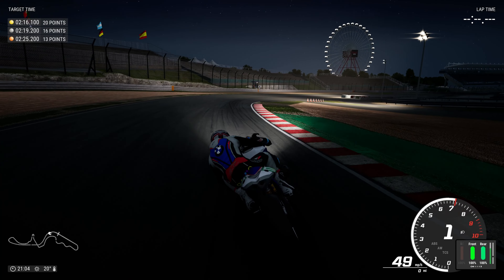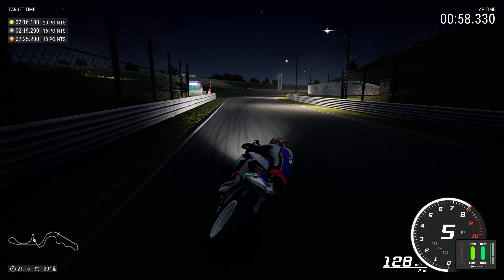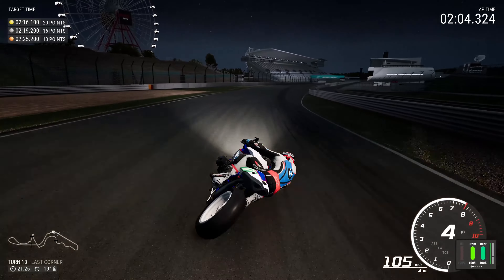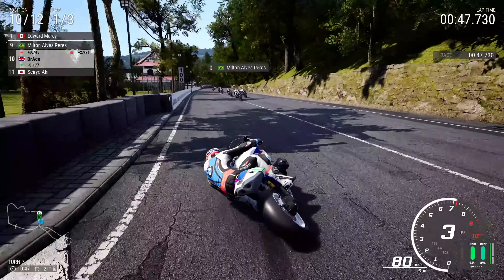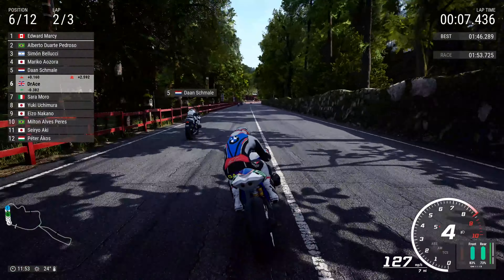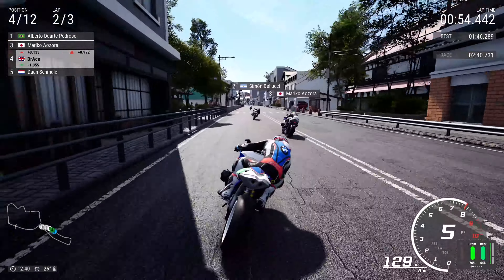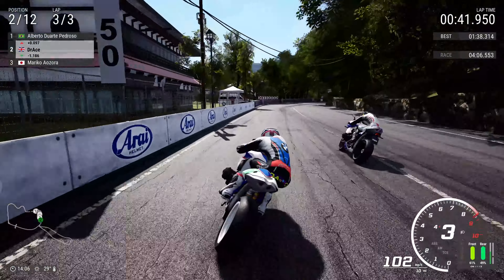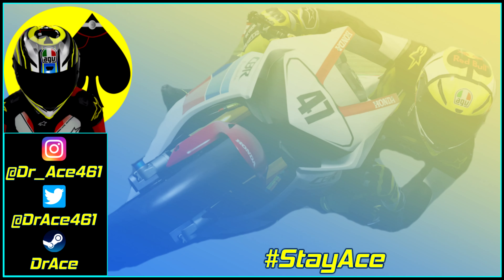RIDE 4 - BMW Boxer!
A bike I'm yet to use! Let's see how it well it handles

DrAce461.redbubble.com